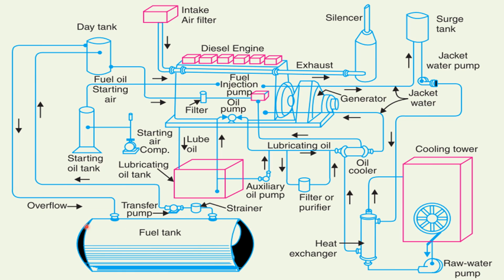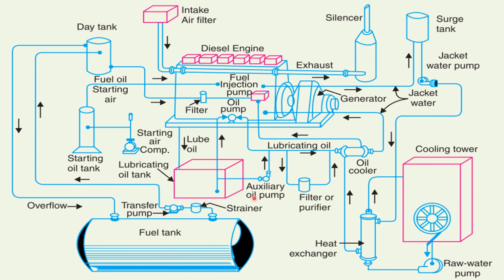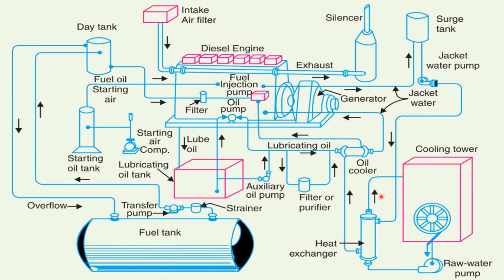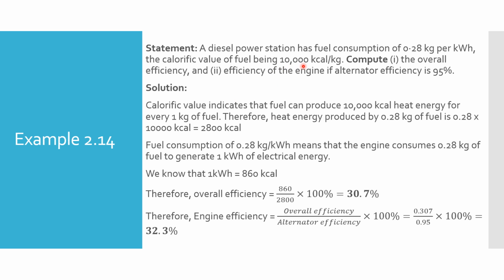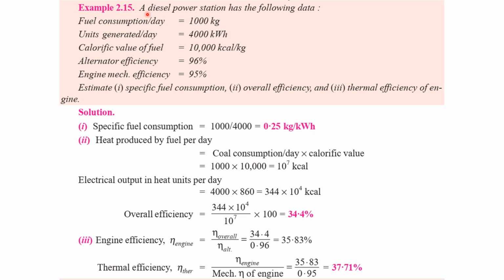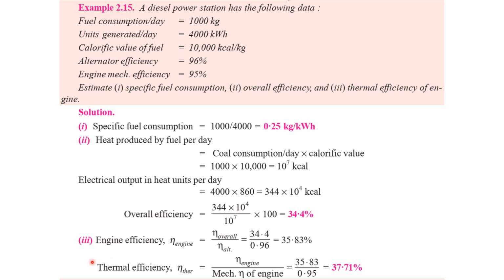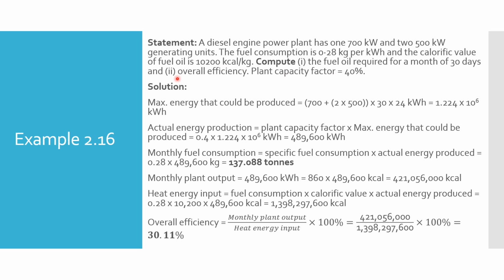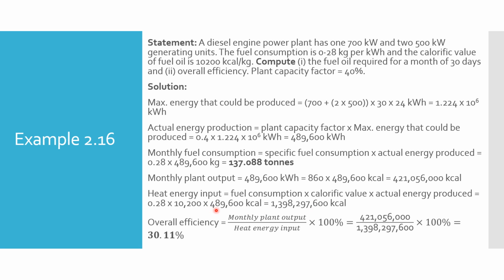Lecture 1 3 Power Generation Part 16